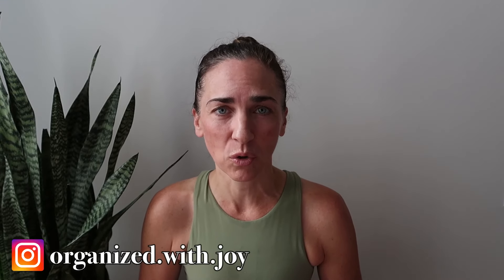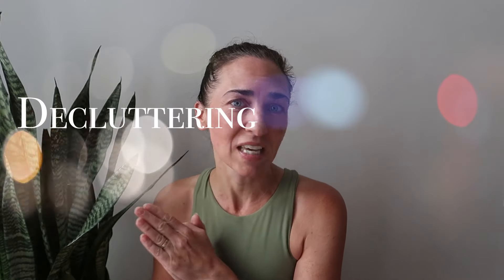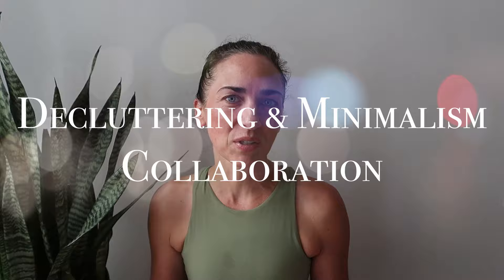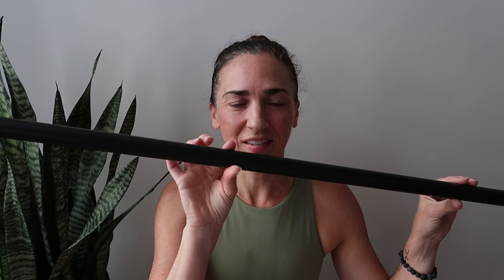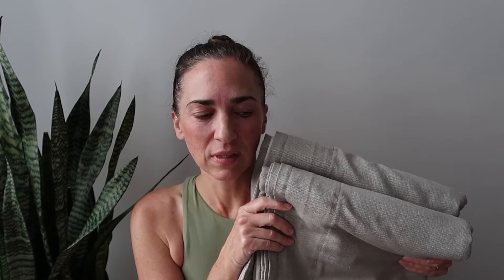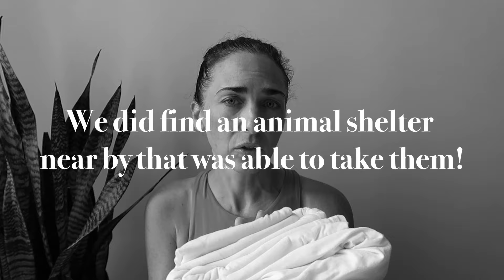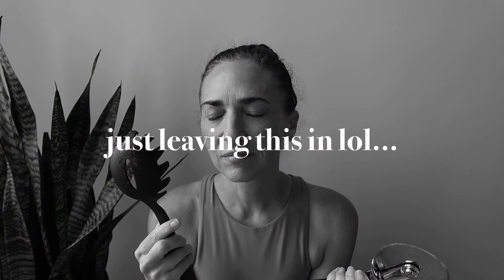DECLUTTER WITH ME AUGUST 2024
My name is Joy. I’m a mom of three older kids - all three now young adults. I have been a SAHM since my oldest was a year old, only having a couple different part time jobs over the years once all my kids were in school. I have also enjoyed volunteering with several non for profit organizations. In 2018 I started my own business doing in home organization here in Austin, Texas as a professional organizer! I want to share some of the tips and tricks I learned from being a SAHM for over 20 years and as a professional organizer.